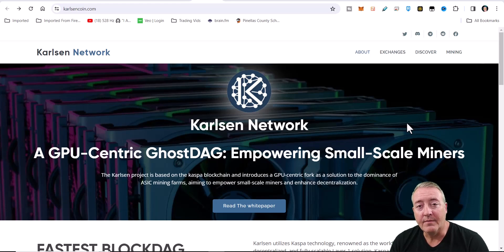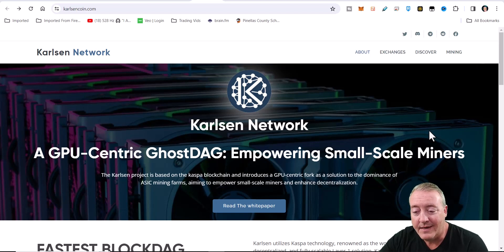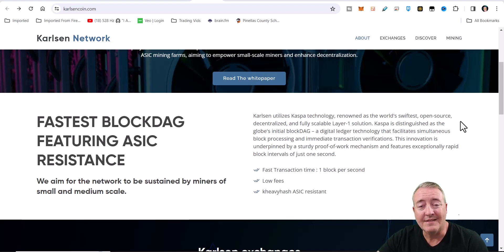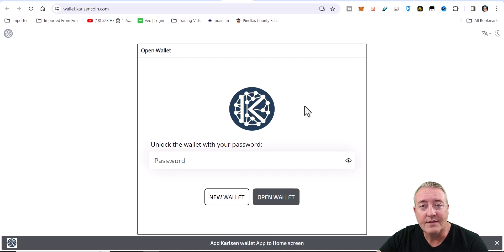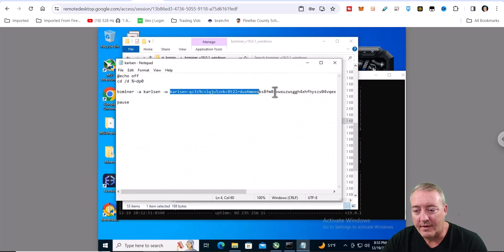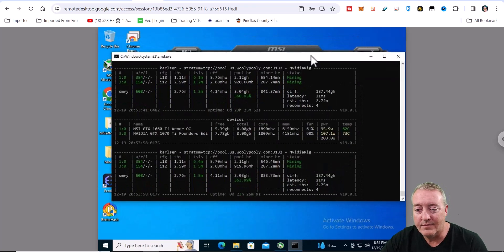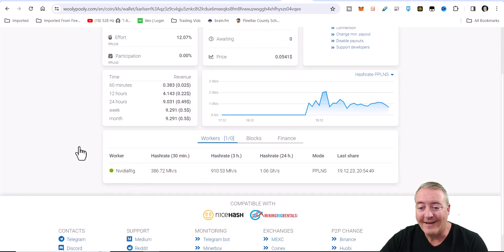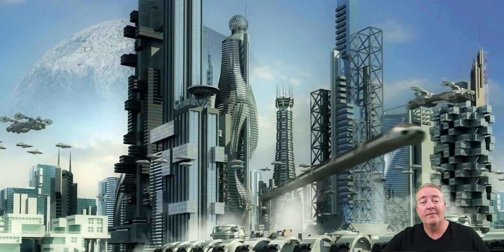How To Mine Karlsen In Under 6 Minutes - No Fluff!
Save time and get up and mining Karlsen fast in this quick, but thorough how to mine video.  Don't miss your chance at free Litecoin either.

Learn how to mine the project Karlsen in this quick and easy tutorial! Plus, there's a special Easter egg in this video where you can win $10 in Litecoin. Comment the correct time stamp to enter and be the first to win!

Below is the Karlsen RUN.bat file(s) you'll need to save in your Karlsen miner folder you downloaded and unzipped on your computer/rig.  Just change the pool(optional) and your wallet address to your own.  You can change the rig identifier to your own or just take it off completely, your choice.

GPU Miner .bat file
@echo off
cd /d %~dp0

bzminer -a karlsen -w karlsen:qz3z9cvlqju5znkc8t2lrdux6meeqks8fm8fvwxuzwsggh4xhfhyszs04vqex.NvidiaRig -p stratum+tcp://pool.us.woolypooly.com:3132 --nc 1

My Rigs:
Nvidia Rig Parts List:

6GPU Mining rig Aluminum Stackable Mining RIG Case